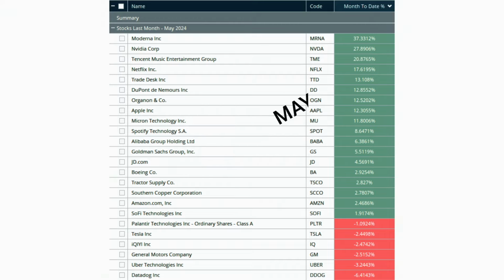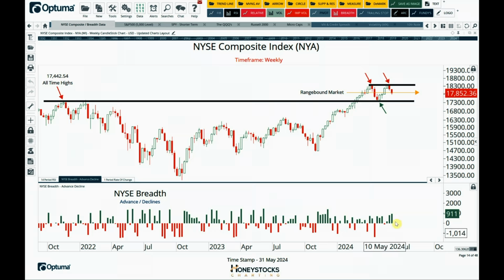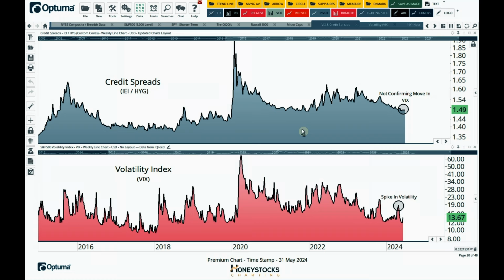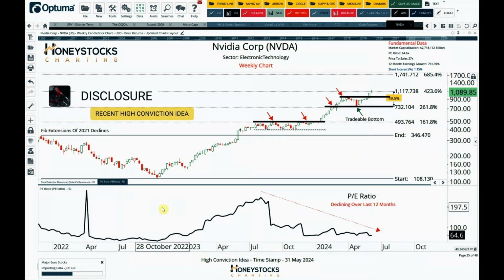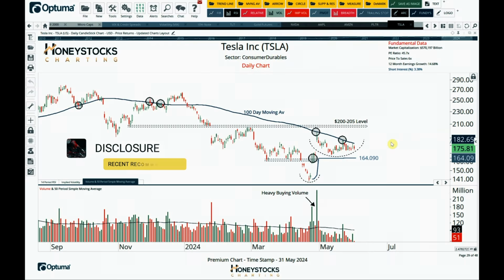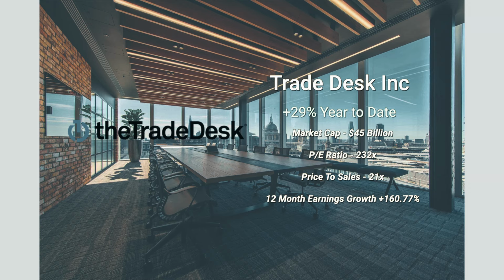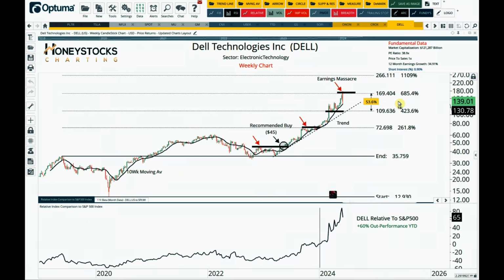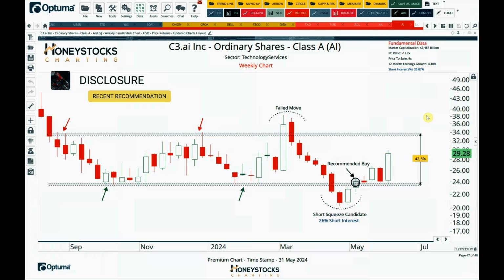20 Top Trade Ideas For June 2024 | Stock Market Analysis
20 Top Trade Ideas For June 2024 | Stock Market Analysis

1. Analysis - Overview Of The Broader Stock Market
2. Active Investing Strategies For Mid/Long Term Hold Time
3. Technical Analysis Of 10-20 Individual Stocks
4. Financial Freedom - The Tips And Tricks Of The Worlds Best Investors
5. Stock Picks - Fundamental & Technical Analysis

Logical Stock Market Technical Analysis for the forthcoming week. We try to make the markets a little easier to understand and show that Investing / Trading the Financial Markets DOES NOT need to be overly complicated and DOES NOT need to involve Day Trading.

Having a logical consistent approach cuts out the stress, and if you like a stress free life, Day Trading is probably NOT the answer.

Active Investing is just 1 of MANY methods you can use to express your opinion in the markets, and while Market Analysis is something I'm widely known for within professional circles, I have full respect for Index Fund Investing, Fundamental Investing, Dollar Cost Averaging and every other method out there because I know ALL styles are valid. Don't let anyone tell you that your approach is wrong.

There is NO Holy Grail and there is NO method that will get you rich quick.

I'm registered with the relevant professional bodies which should hopefully demonstrate some competence to be able to talk about the subject publicly.

Social Media is full of these "gurus" and "professional traders" and there is not 1 professional body or qualification among them and this saddens me alot because it's a huge issue for the industry on which I've built my life.

I've worked professionally in Finance for 15+ years, consulting for the likes of Deloitte, Lloyds Banking Group and have a professional Risk & Compliance based background.